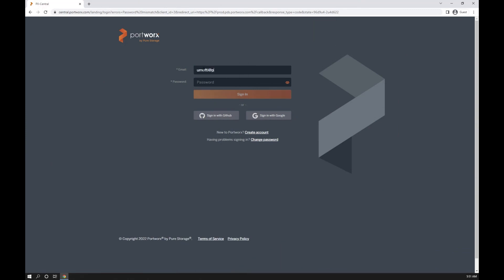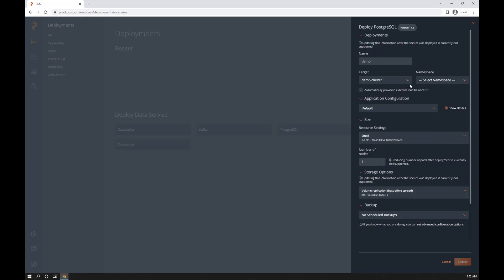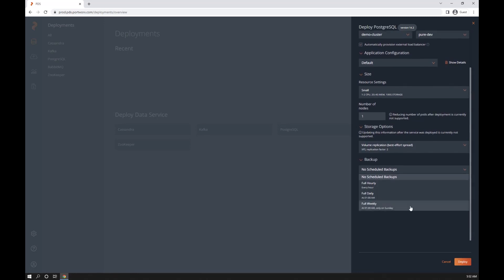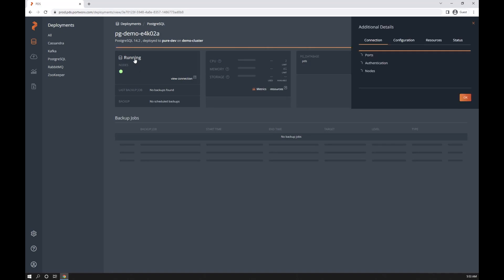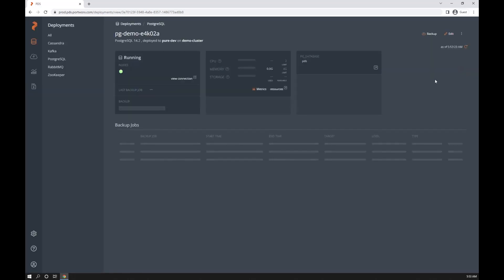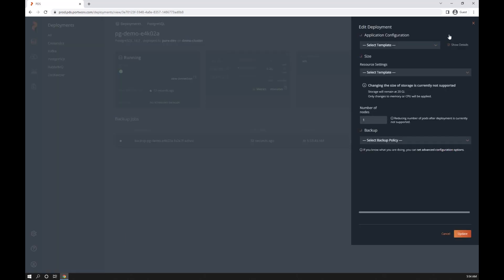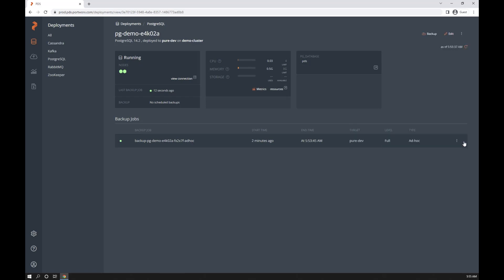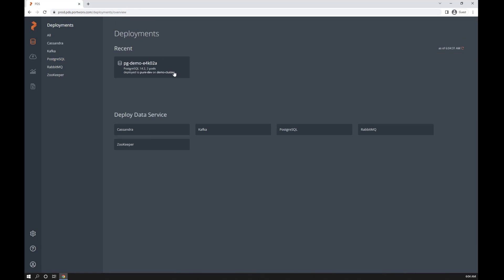Portworx Data Services Desktop Demonstration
Demonstration of a single click deployment using Portworx Data Services.